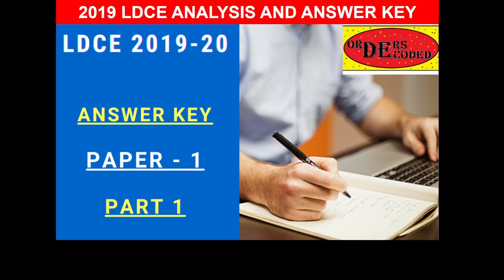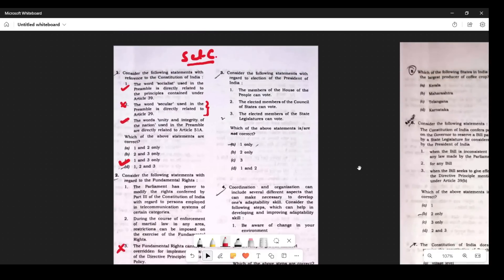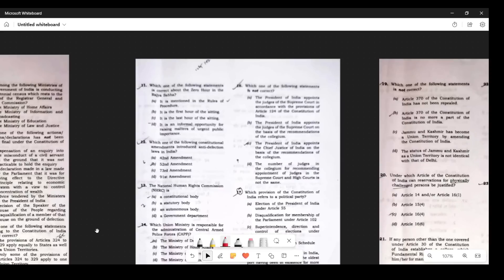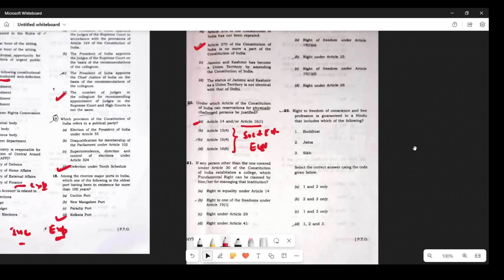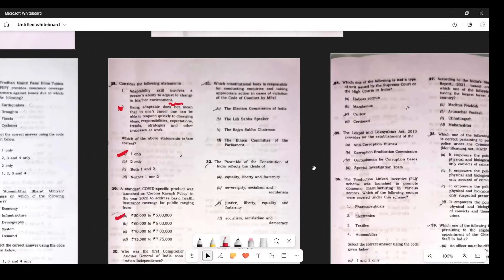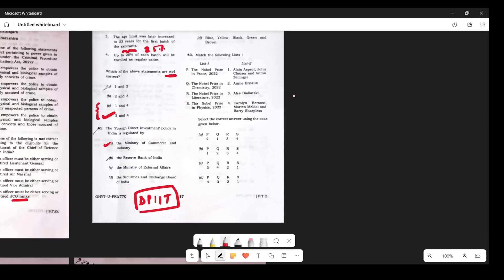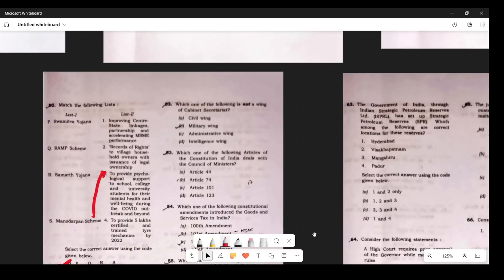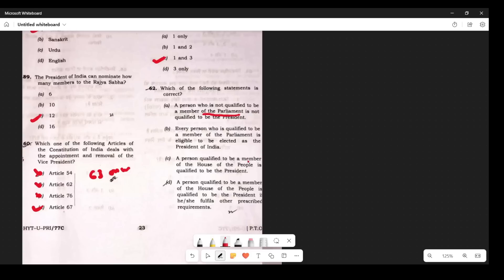2019 20 Keys Paper 1 Part 1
ldceexam